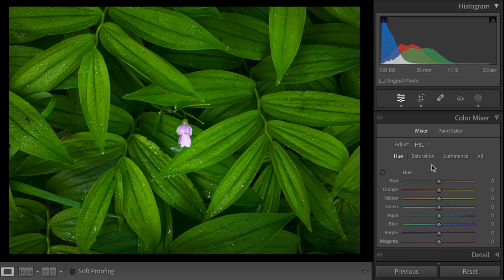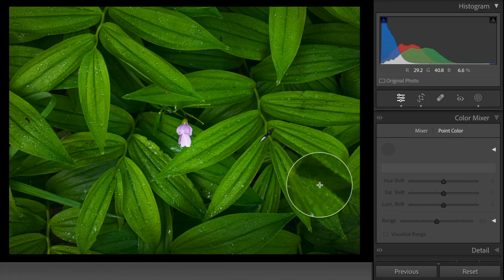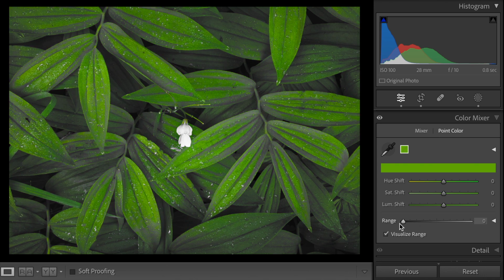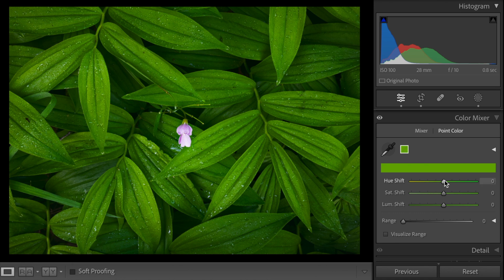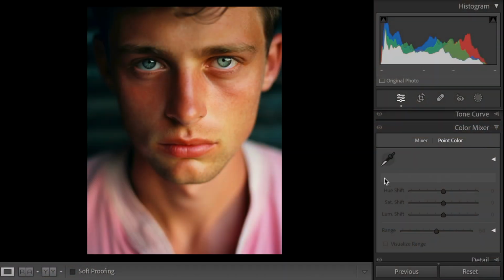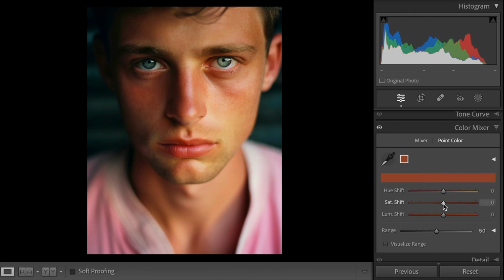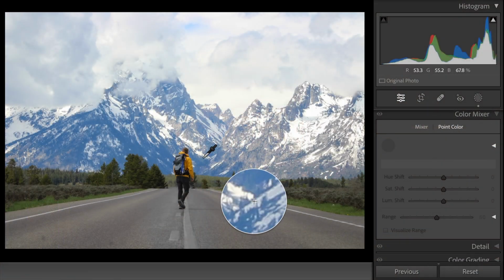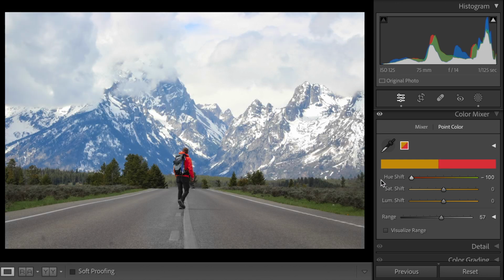STOP Using HSL... Do THIS Instead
If you'd rather read about understanding HSL and the Point Color tool in Adobe Lightroom, check out this week's BLOG on my

Join me as I dive into an important topic for photographers looking to elevate their editing skills: understanding the difference between HSL (Hue, Saturation, and Luminance) and the Point Color tool in Adobe Lightroom. Discover practical ways to use the Point Color tool to enhance your photos and achieve professional-level results.

Don't miss this insightful guide to mastering advanced editing techniques in Lightroom! Thank you so much for reading!